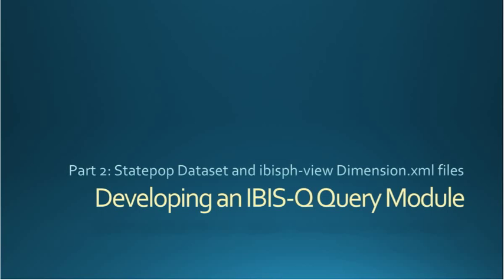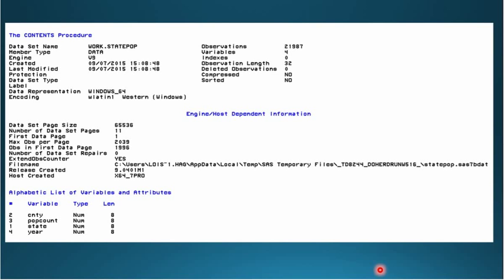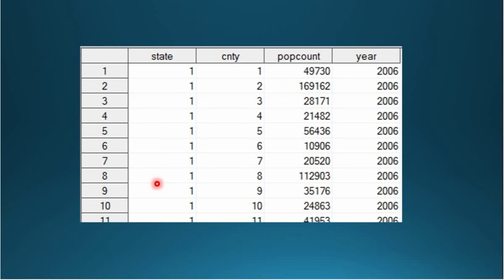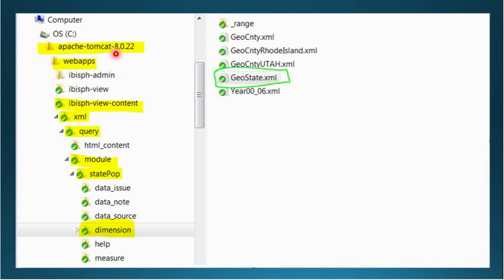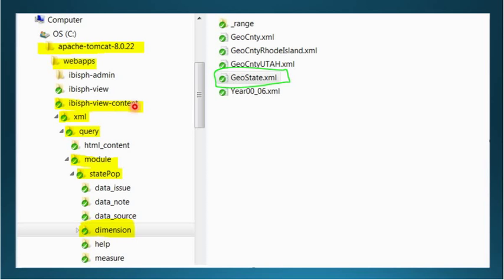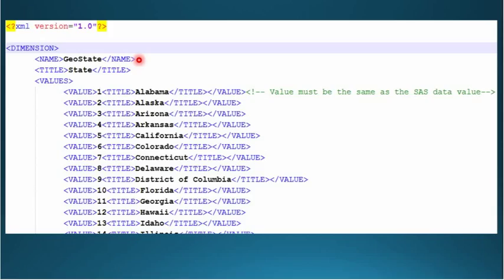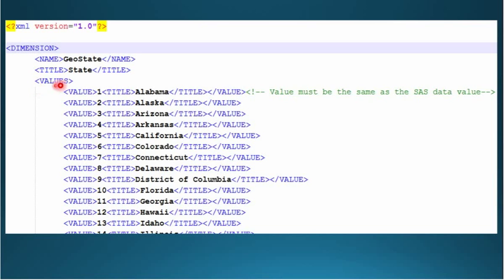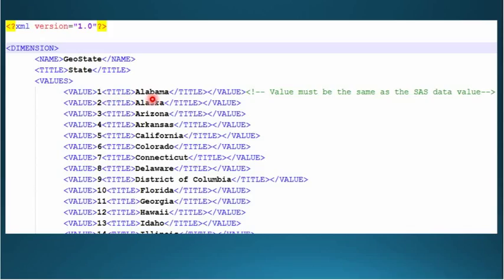IBIS-PH Query Training Video Series Part 2: Statepop Dataset and ibisph-view Dimension.xml files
Part 2 of the IBIS-PH training video series, "Developing an IBIS Query Module." Part 2: Statepop Dataset and ibisph-view Dimension.xml files